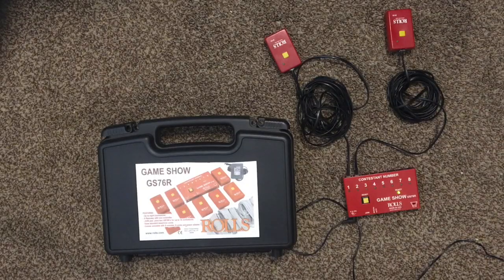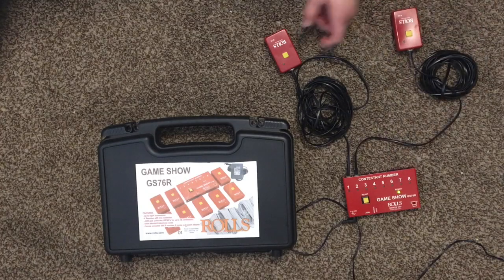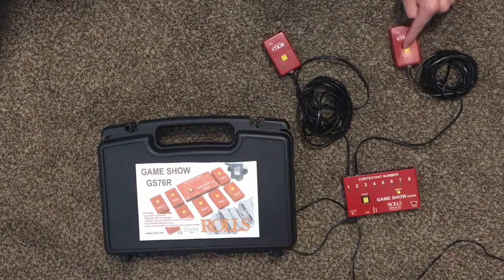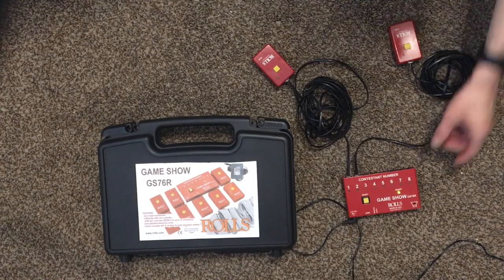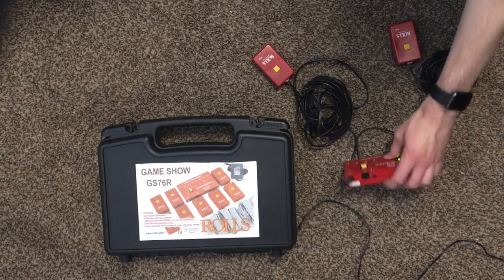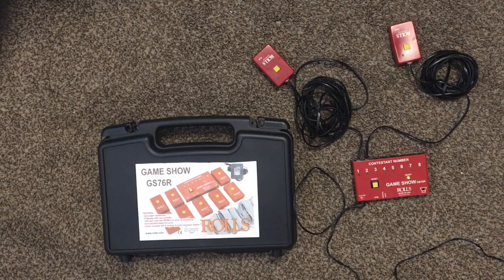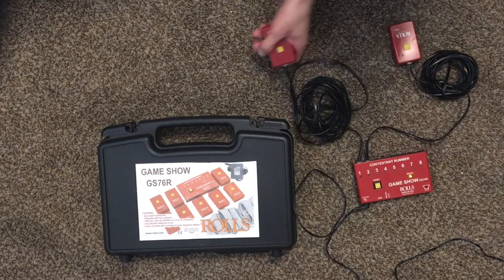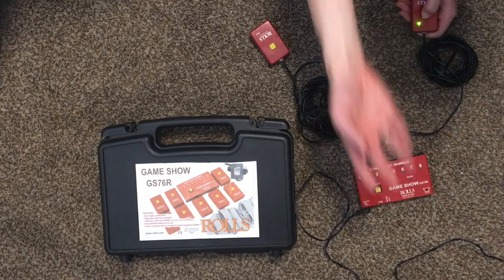Rolls GS76R Game Show Buzzer System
Demonstration of the Rolls GS76R game show buzzer system. It allows you to determine who in a group of up to eight people responds first. The product comes with the main unit, eight buzzers, eight cables, a power adapter, and a hard plastic carrying case.